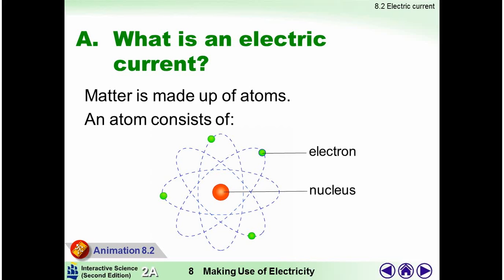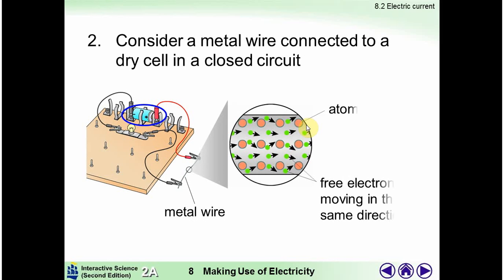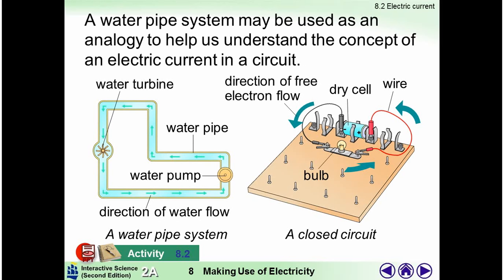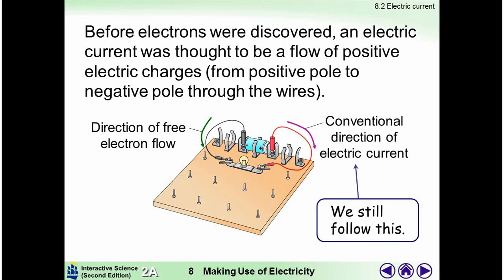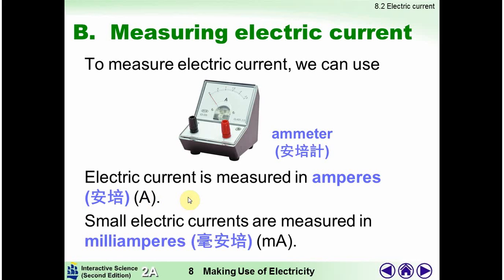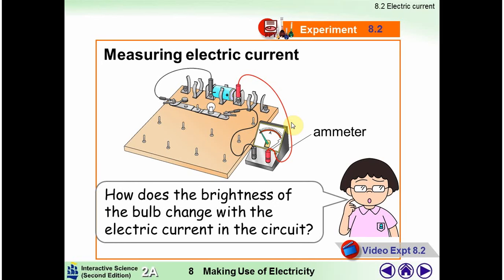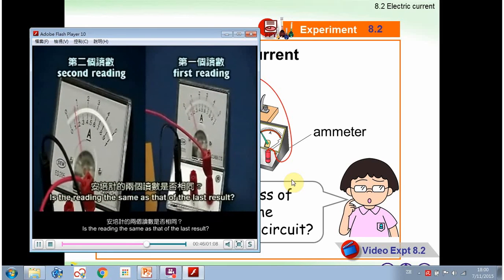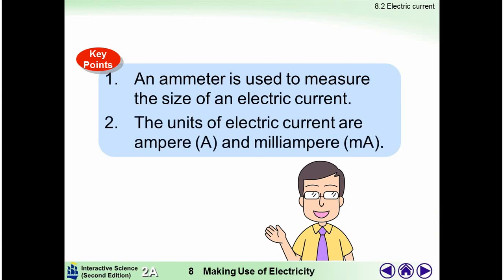chp 8.2 electric current